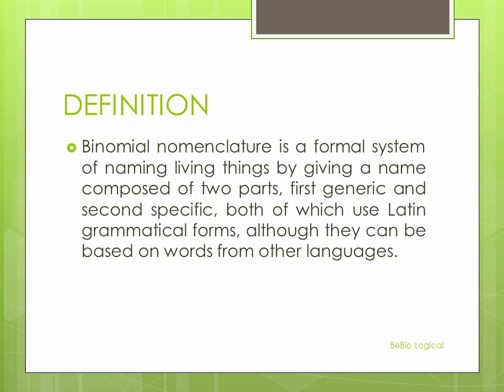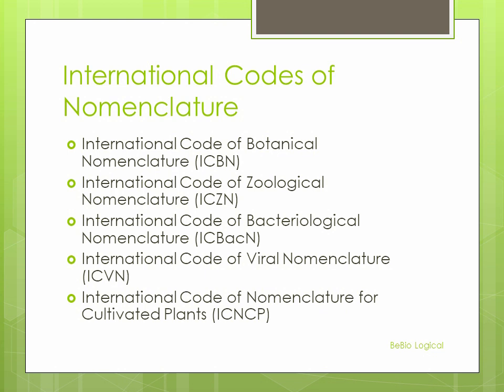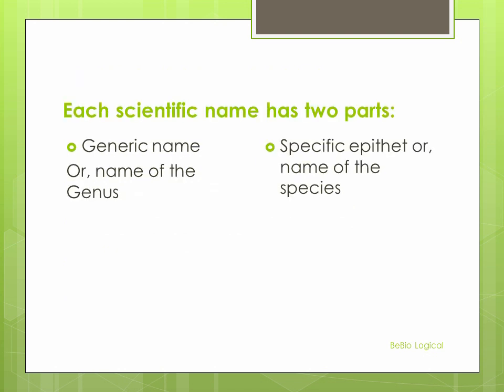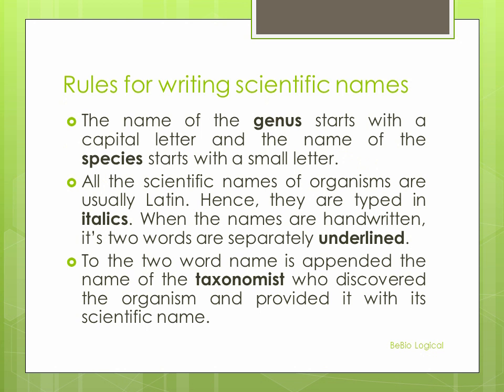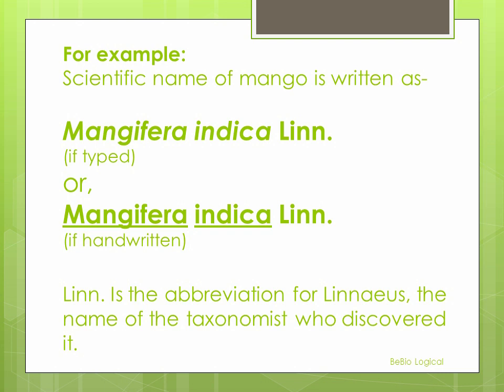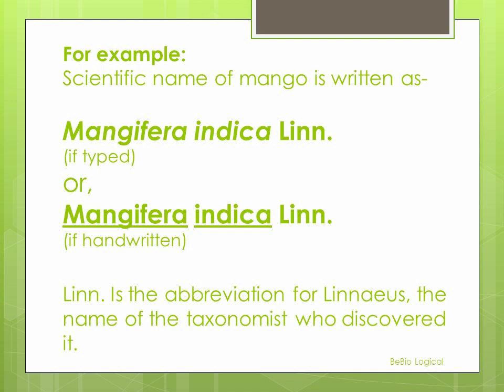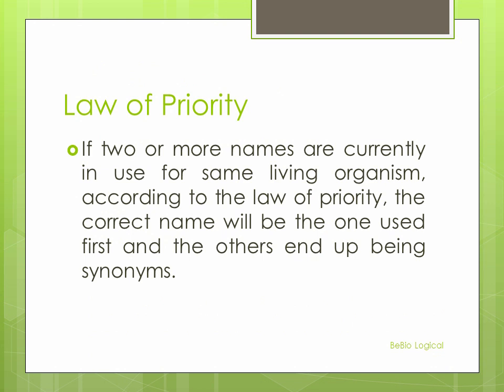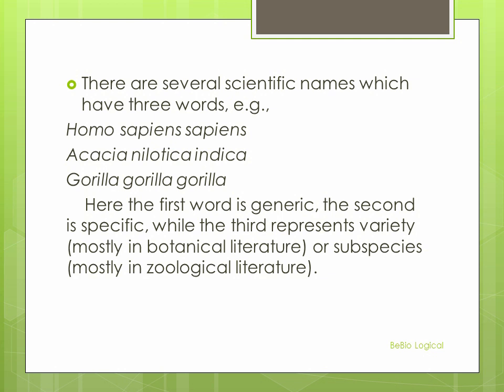Binomial Nomenclature | Rules | Law of priority | Diversity of Living World | in English | B.Sc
Binomial nomenclature is a formal system of naming living things by giving a name composed of two parts, first generic and second specific, both of which use Latin grammatical forms, although they can be based on words from other languages.

Best Wishes to you all,
Regards,
BeBio Logical